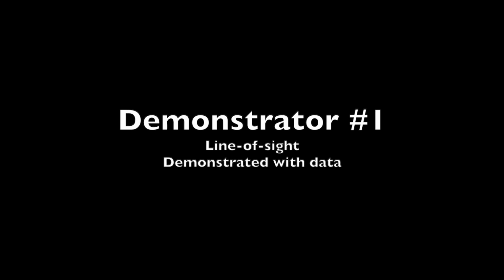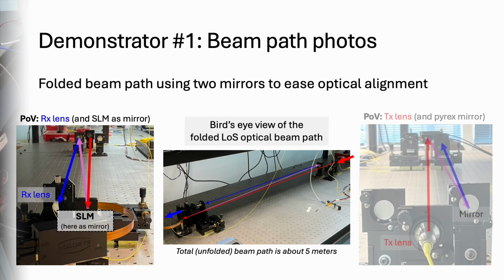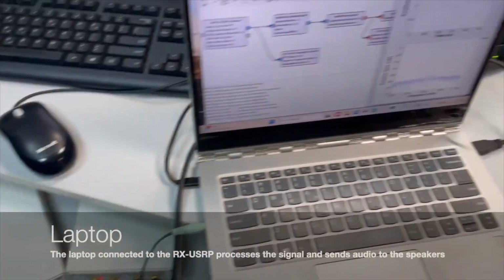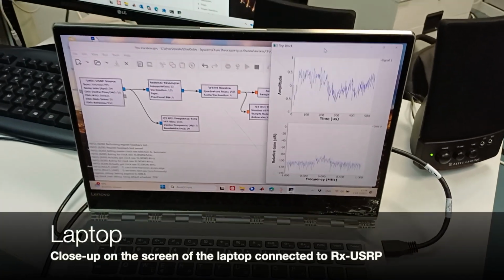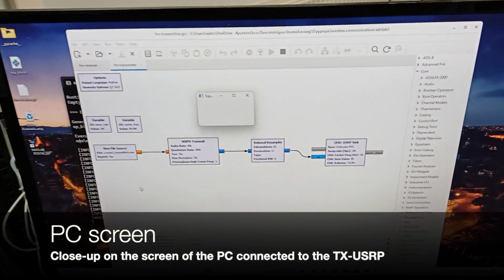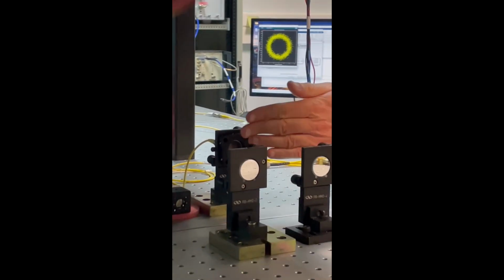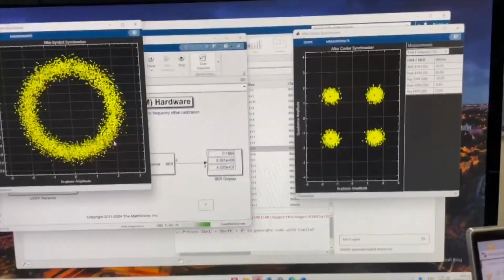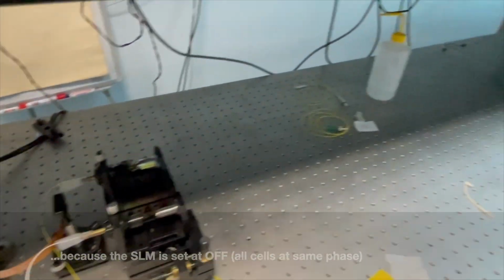MINOAS Demonstrators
Title:  [MINOAS]  MINOAS Demonstrators

MINOAS-Machine learning aided optical wireless networks

Host Institution: University of Western Macedonia, Greece
Collaborating Organization: Aristotle University of Thessaloniki, Greece

Abstract: In this video, you can see the MINOAS project demonstrators. All the equipment belongs to the Aristotle University of Thessaloniki, except the SLM that belongs to the University of Western Macedonia.

Acknowledgment: The research project MINOAS is implemented in the framework of H.F.R.I call “Basic research Financing (Horizontal support of all Sciences)” under the National Recovery and Resilience Plan “Greece 2.0” funded by the European Union – NextGenerationEU (H.F.R.I. Project Number: 15857).